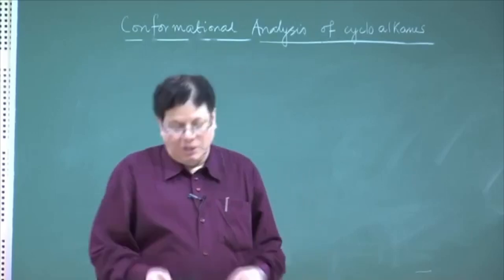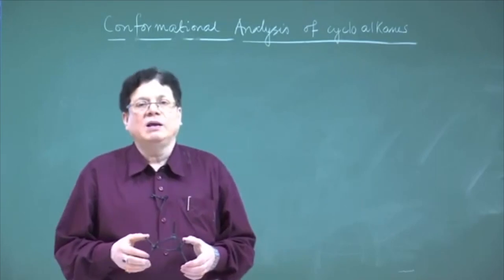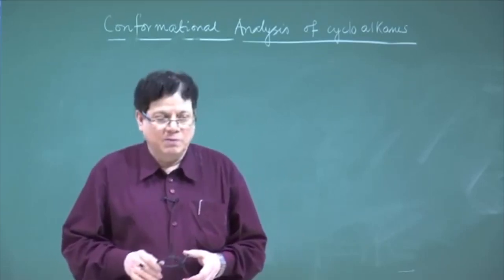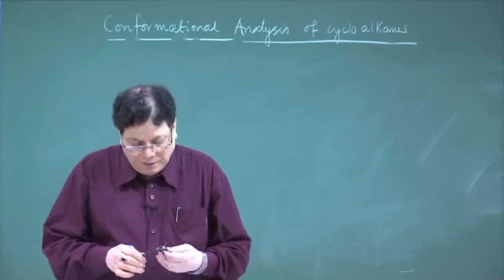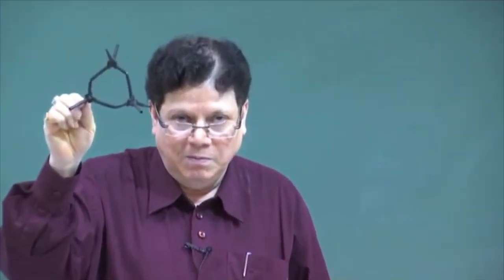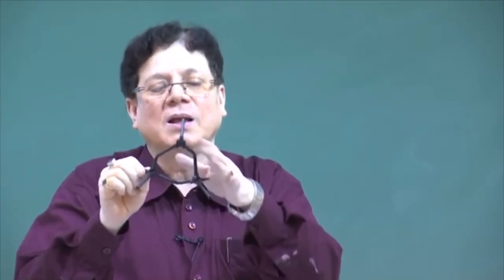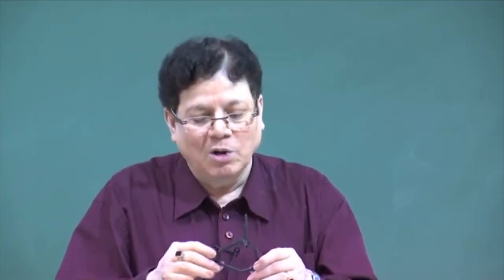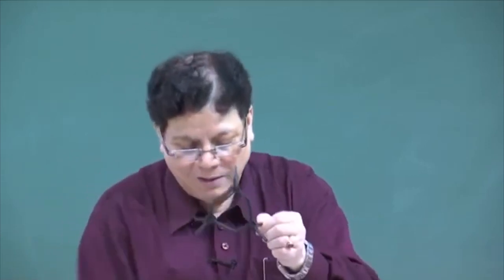Lecture-19: Conformations of Cyclic Systems (Contd.)